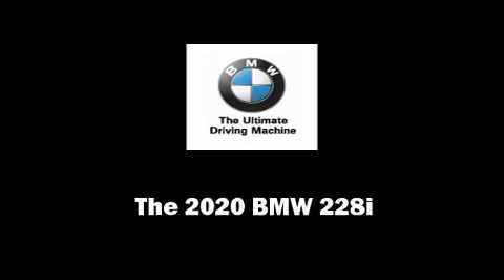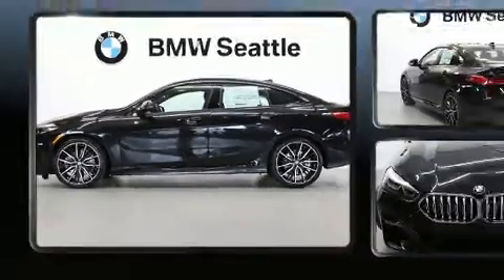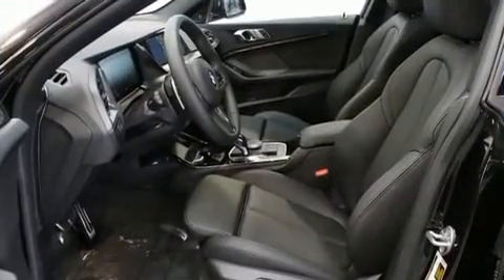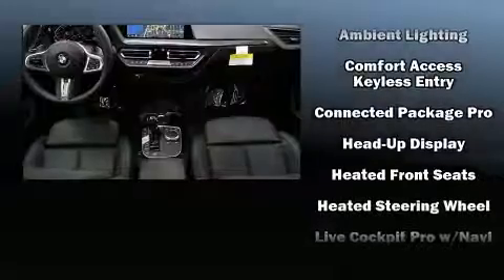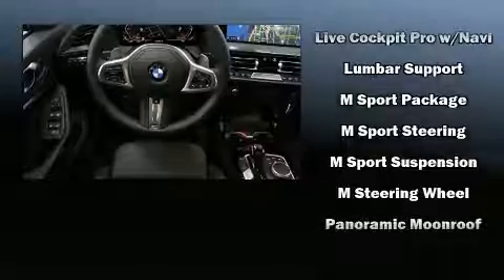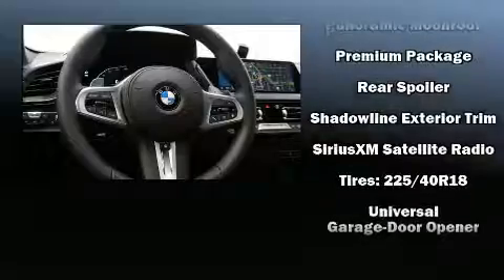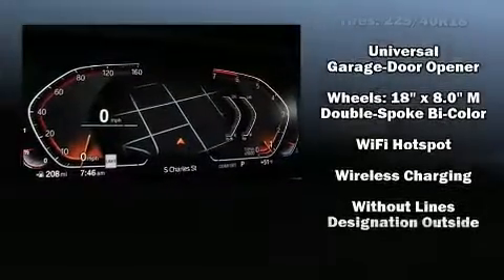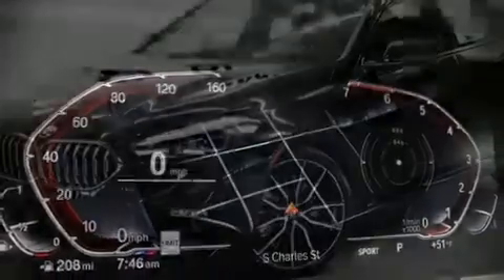2020 BMW 228i xDrive in Seattle, WA 98134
BMW Seattle
1002 Airport Way S.

Familiarize yourself with the 2020 BMW 228i This 4 door, 5 passenger coupe offers the features and options for which you've been searching. BMW made sure to keep road-handling and sportiness at the top of it's priority list. Smooth gearshifts are achieved thanks to the 2 liter 4 cylinder engine, and for added security, dynamic Stability Control supplements the drivetrain. Turbocharger technology provides forced air induction, enhancing performance while preserving fuel economy. All of the premium features expected of a BMW are offered, including: front and rear reading lights, automatic dimming door mirrors, heated seats, automatic temperature control, turn signal indicator mirrors, lane departure warning, and a split folding rear seat. For drivers who enjoy the natural environment, a power moon roof allows an infusion of fresh air. Audio features include an AM/FM radio, steering wheel mounted audio controls, and 16 speakers, providing excellent sound throughout the cabin. BMW also prioritized safety and security with features such as: dual front impact airbags with occupant sensing airbag, head curtain airbags, traction control, brake assist, a security system, an emergency communication system, and 4 wheel disc brakes with ABS. You'll never lose visibility with rain sensing wipers, which activate automatically when the drops start to fall. We have the vehicle you've been searching for at a price you can afford. Please don't hesitate to give us a call.